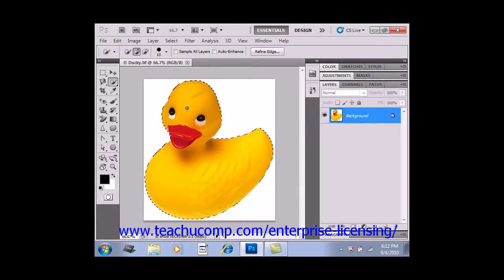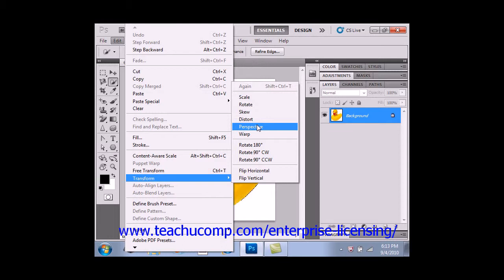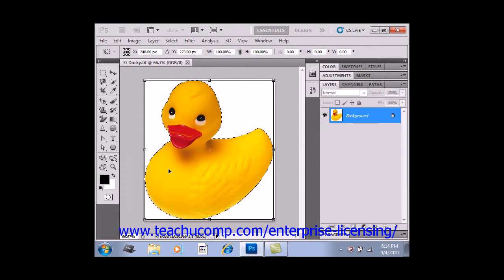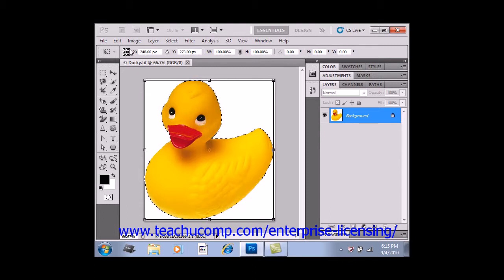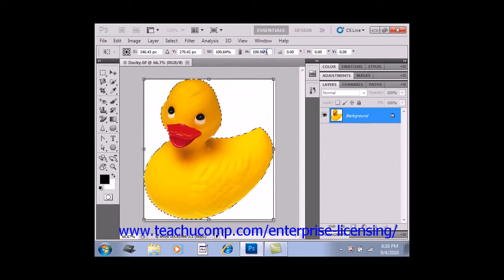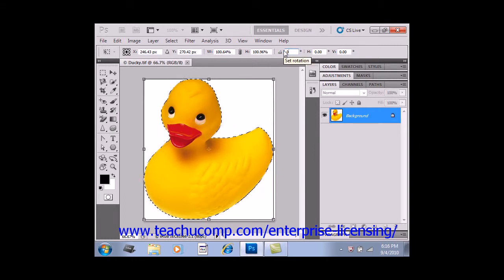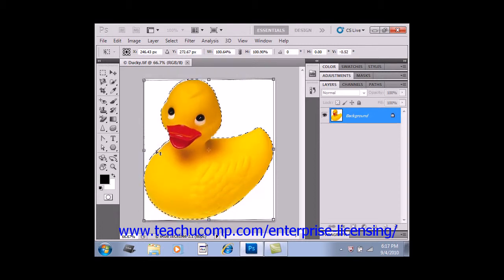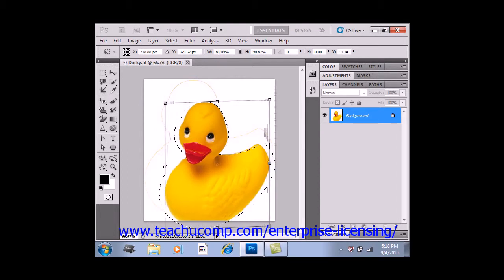Photoshop CS6 Tutorial The Free Transform Command Adobe Training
FREE Course! Learn how to use the free transform command in Adobe Photoshop A clip from Mastering Photoshop Made Easy v. CS6. - the most comprehensive Photoshop tutorial available. Visit us today!